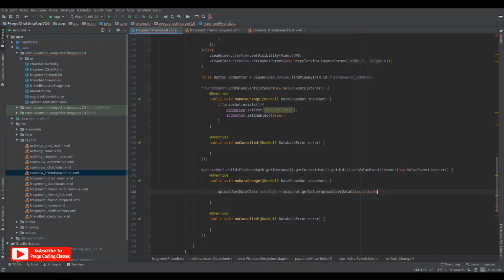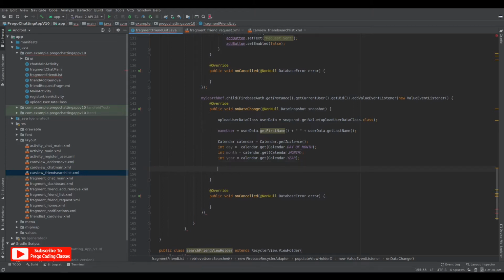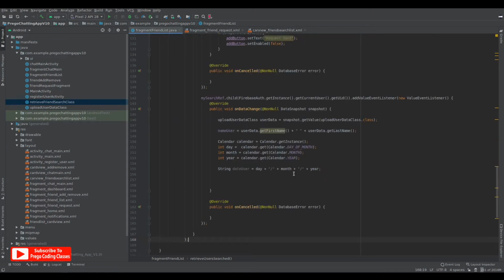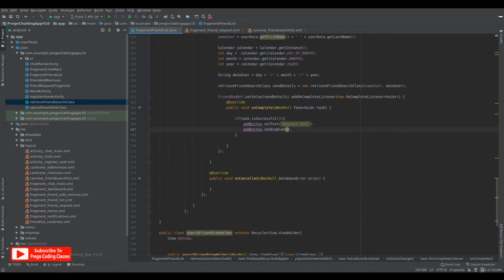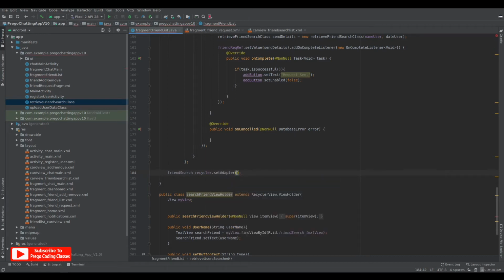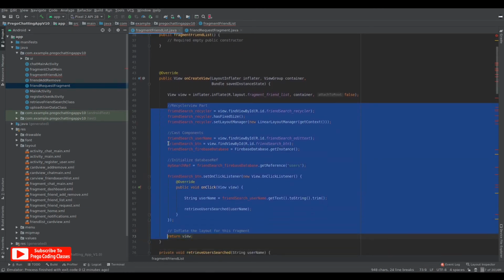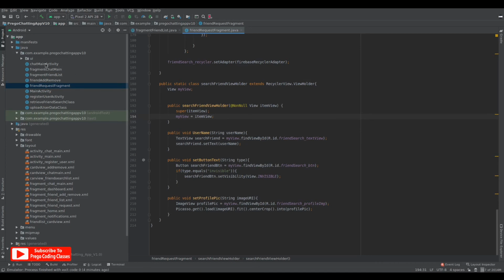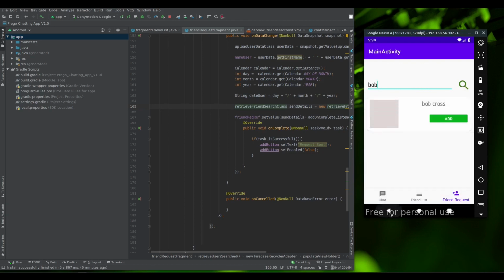How to make Chat Application using Android Studio Part 12 | Prego Coding Classes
This video is intended for beginners, if you are starting with android studio please refer to this series from the beginning so that you can learn better. We are building a chat application and in this video we will test our firebase query search and rectify vital errors. If you have any questions or suggestions drop them in the comment box.

Have something in mind to be built? We are on Fiverr now!!